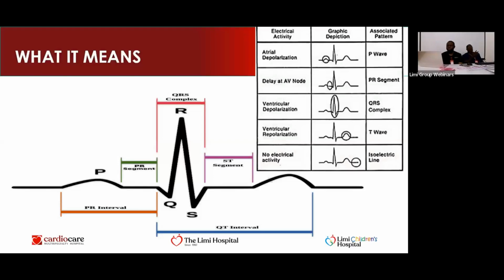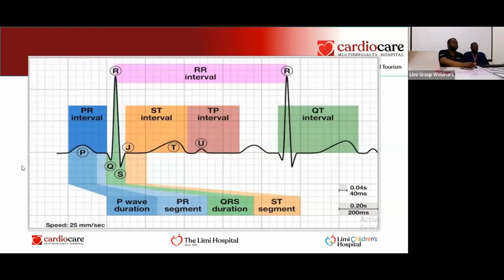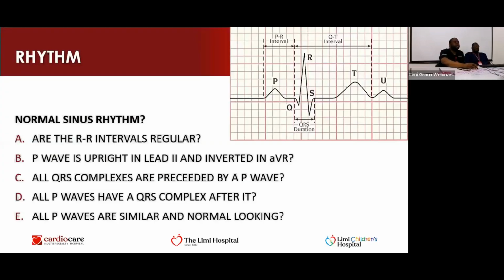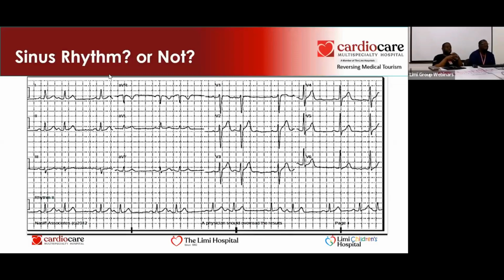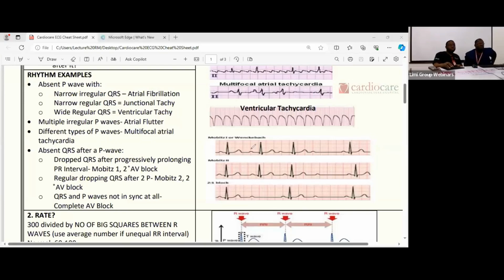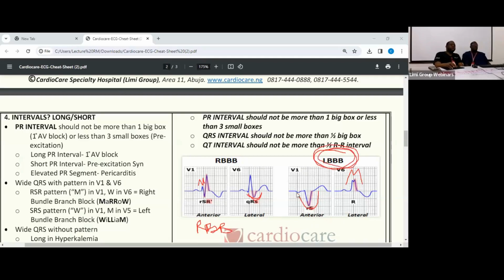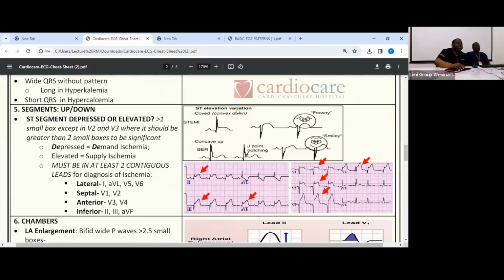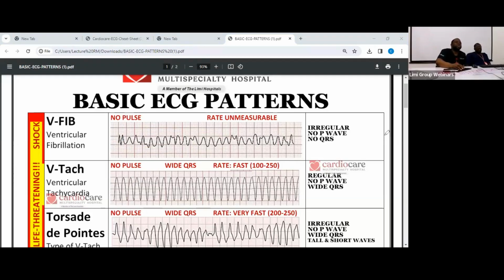ECG Interpretation In Everyday Clincal Practice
By Dr. Iseko I.I (Interventional Cardiologist) & Dr Olalekan Olaleye (Consultant Cardiologist/ CMD) Cardiocare Hospital